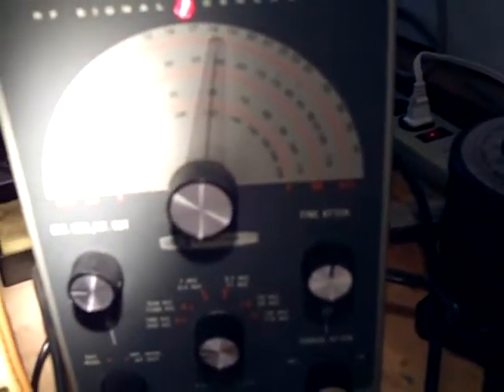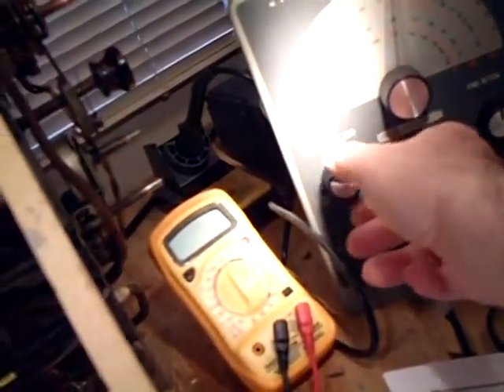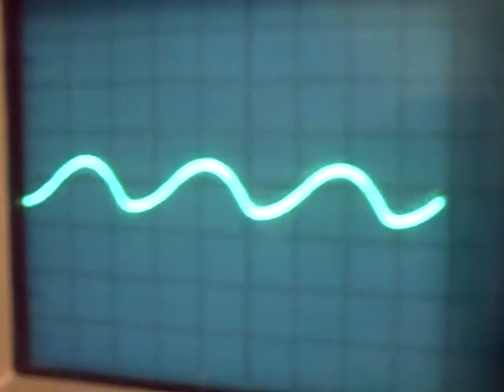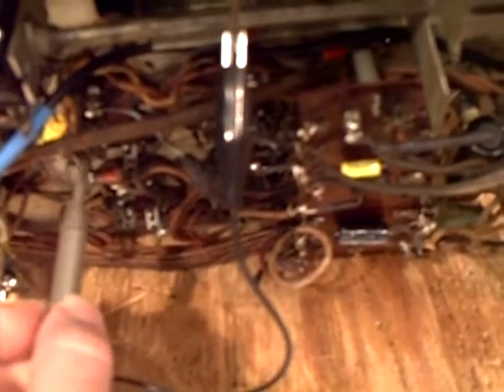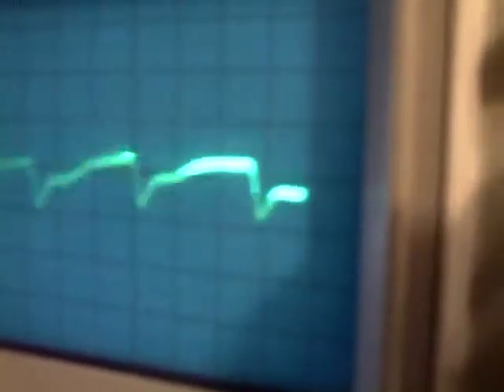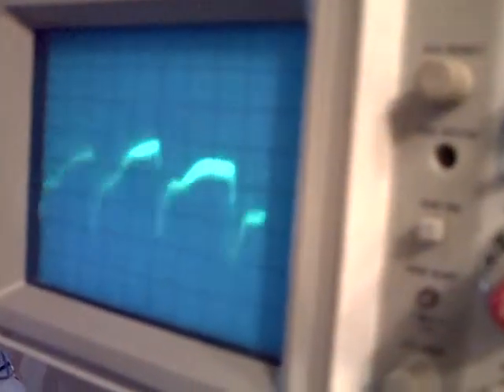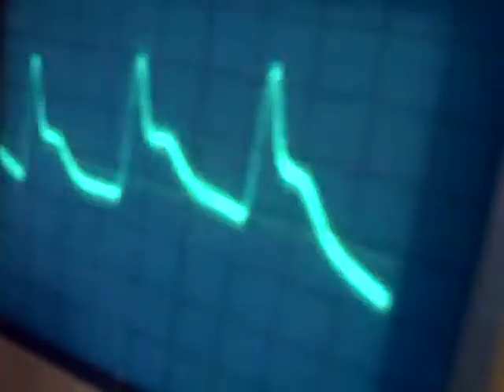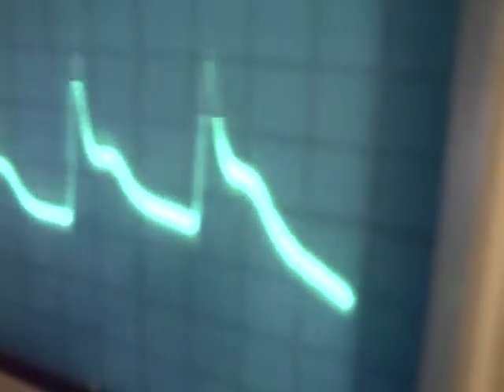Part 17 RCA 262 Repair, found the audio problem, but not sure how to resolve it..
Found the problem where the audio is distorted. It's the first audio tube not working fully. This is the one tube I didn't measure the voltages on because RCA said it couldn't be measured with a regular volt meter. RCA calls for 196 DC Volts on the plate and I only measure 120 Dc Volts using the oscilloscope. I also measured the DC voltage with the DVM and got 115 VDC. Why this plate voltage is so low on this tube, while all the others are 10 percent too high, is a mystery!
Please note this video is more for entertainment value and that tube electronics contain lethal voltages. I use isolation transformer for the radio and stand on rubber mat and or sit on a wood stool on a rubber mat. I keep one hand in the pocket while probing voltages.